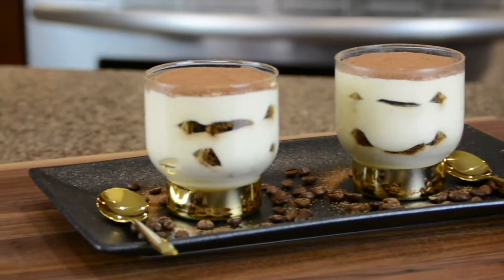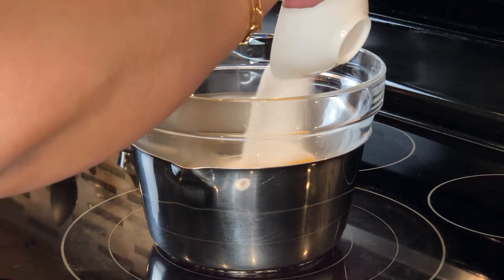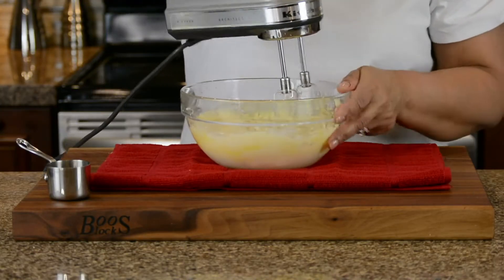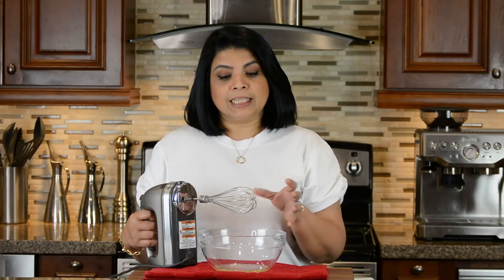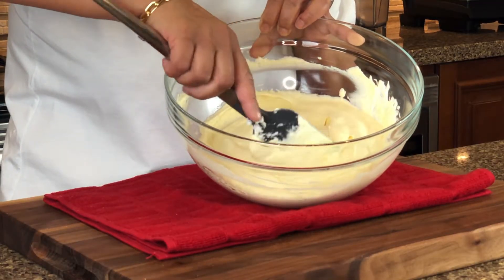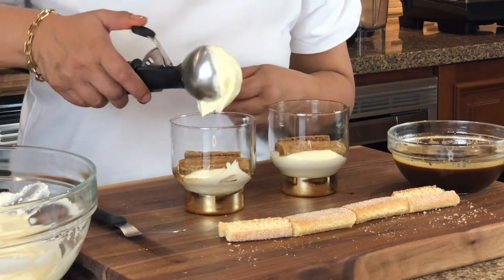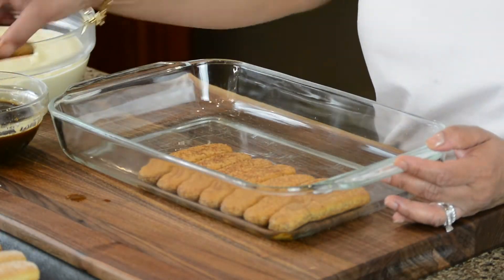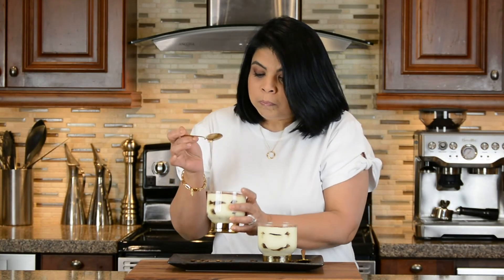My EASY 10 Minute Classic Tiramisu Recipe | Dessert Favourites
Check out my easy 10 minute Classic Tiramisu recipe to impress your valentine with ease! This decadent Italian Tiramisu is made by layering ladyfinger biscuits dipped in espresso with creamy mascarpone cheese custard. Enjoy this dessert in individual servings or triple the recipe for a family-sized dessert.
Ingredients

Espresso Mix
• 4 espresso shots/any dark coffee, cooled
• 1 tbsp white granulated sugar
• 4 tbsp / ¼ cup Marsala wine
Custard
• 2 large eggs, separated
• 3 tbsp white granulated sugar
• 1 cup mascarpone cheese
• 2 tbsp Marsala wine
• 1 cup whipping cream
• ½ tsp pure vanilla extract
Layers
• 1 packet of Savoiardi (sponge lady finger biscuits)

Method
1. Place the espresso in a bowl, add the granulated sugar and Marsala wine, give it a good stir till the sugar dissolves, keep it aside to cool.
2. In another bowl, separate the egg whites from the egg yolks.
3. Put the egg yolks in a heat proof bowl and place it over a double boiler with simmering hot water. Add the sugar, whisk the egg yolks and sugar over the simmering water until thick and pale and the sugar has melted.
4. Allow the egg and sugar mixture to cool and then add chilled mascarpone cheese and Marsala wine and beat until well combined.
5. In a chilled bowl whip up the whipping cream on a slow speed then add a dash of vanilla and gradually increase the speed of the mixer. Keep whipping the cream till it forms stiff peaks. Gently fold in the whipped cream into the egg and mascarpone mixture with a spatula.
6. In a separate bowl, beat the egg whites until stiff peaks form. Fold the egg whites gently into the custard mixture, making sure not to deflate the egg whites.
7. Dip each biscuit into the espresso mixture for about two seconds and then shake off the excess liquid.
8. Cover the bottom of two dessert glasses with the soaked biscuit (I put a little custard first because the glass had a curved base).  Spread some of the custard mixture over the biscuits and then repeat the process again, till you have at least two layers of biscuits and two layers of custard.
9. Smooth the surface of the custard and refrigerate for about 6 to 8 hours or until firm. The longer it is left to set, the more the flavours will develop.
10. When you are ready to eat, dust with cocoa powder.

TIPS
- When whisking the cream, keep the empty bowl and the whisk in fridge for a while so that they chill up before using them.
- If mascarpone cheese is not available then you can use 3/4 cup of any cream cheese (full fat), 1/8 cup of whipping cream and 1 tablespoon of soften unsalted butter and whip till just blended
- If you find it difficult to find ladyfinger biscuits, you can always use sponge cake, angel food cake or even pound cake and cut into slices of a little more than ½” thick and then into strips of about 4” by 1” and toast in a preheated oven at 300F for 10 minutes on each side.